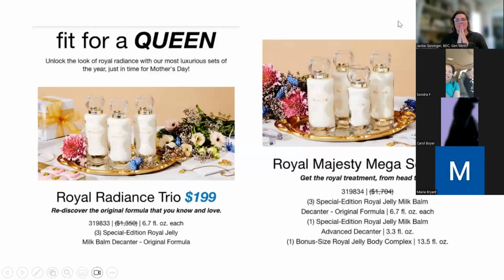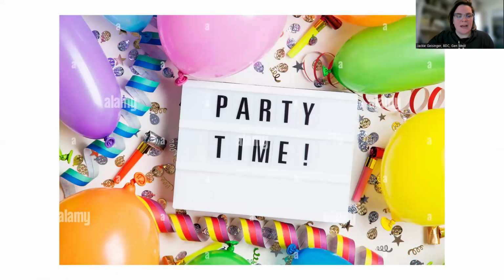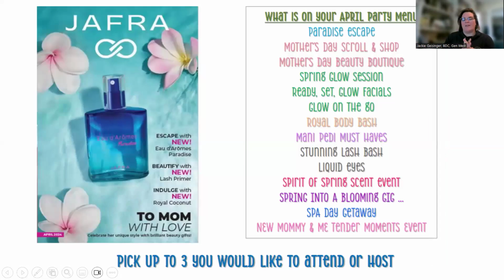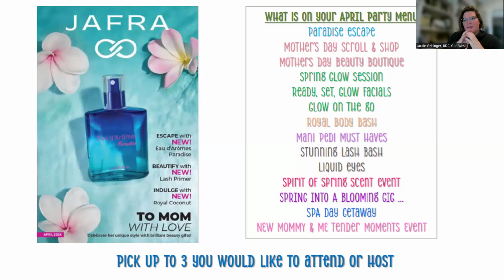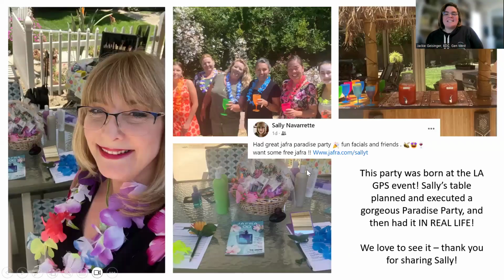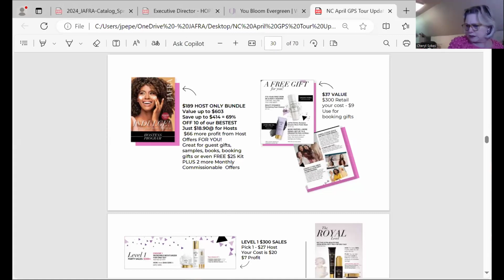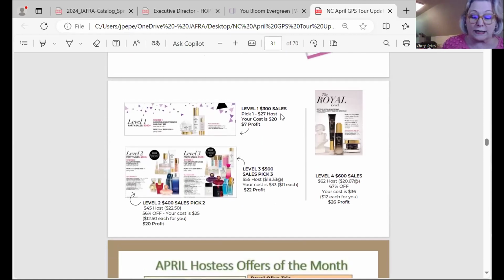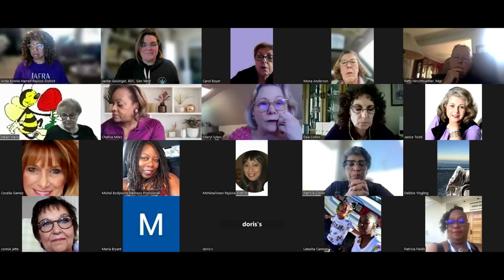Marketing Monday 4/22/24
Marketing Monday featuring Royal Jelly Decanters, Social Posts, and Hot Seat convo on Parties!